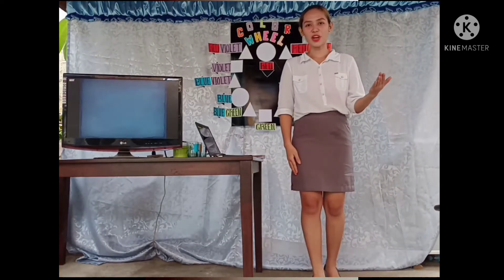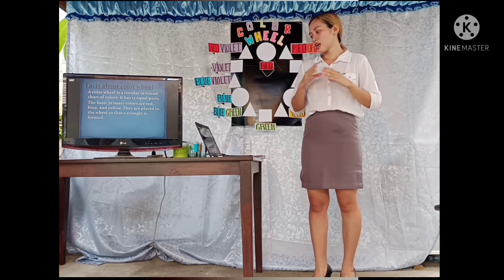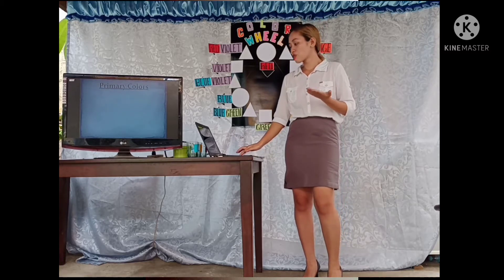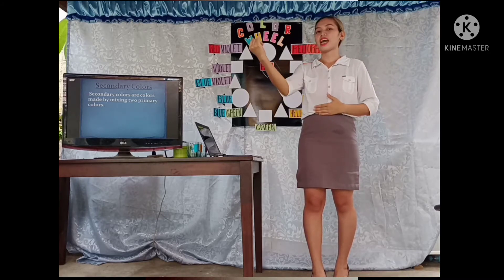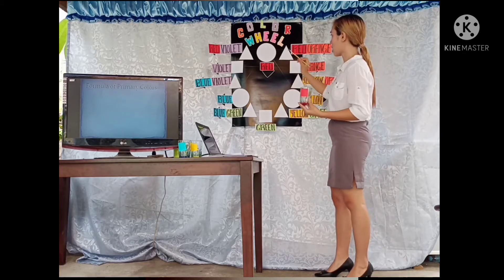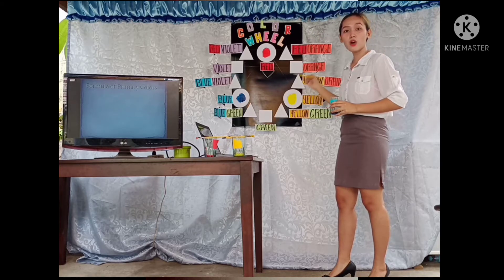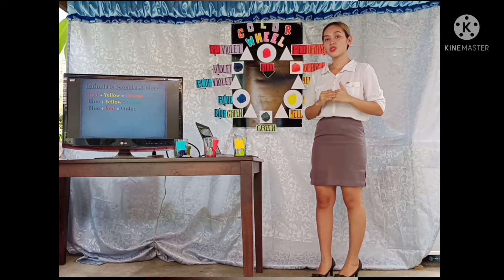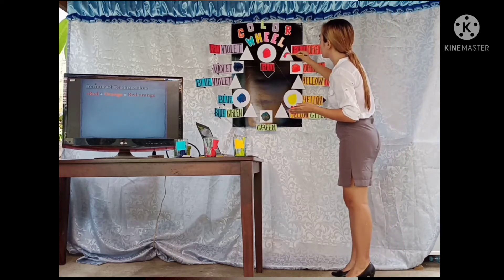TTL - PT7 DEMO TEACHING PEPE, ANGELICA I.